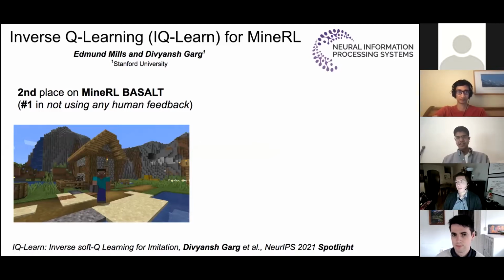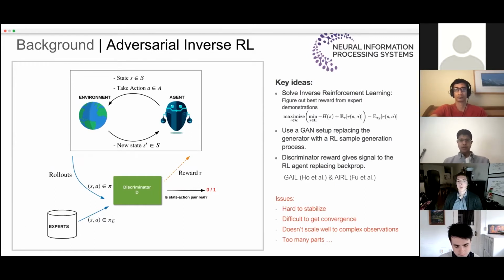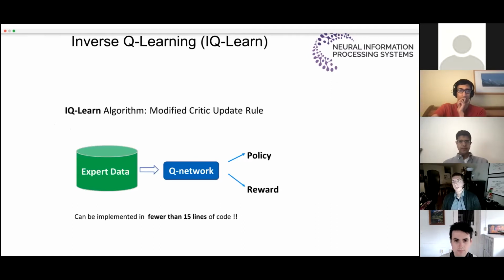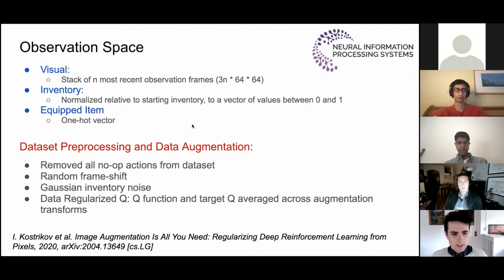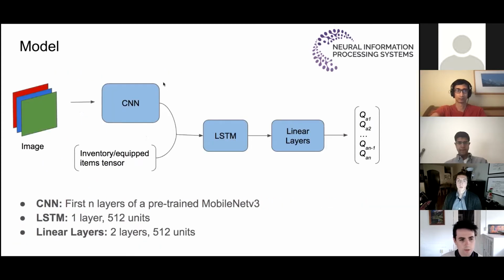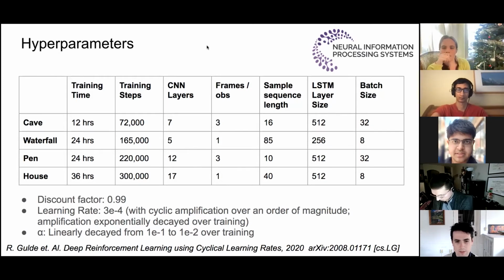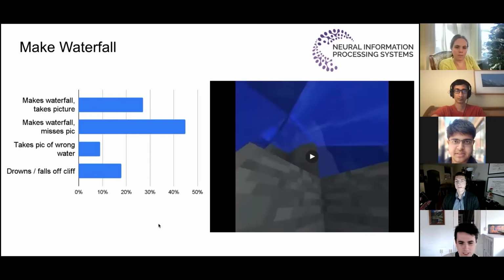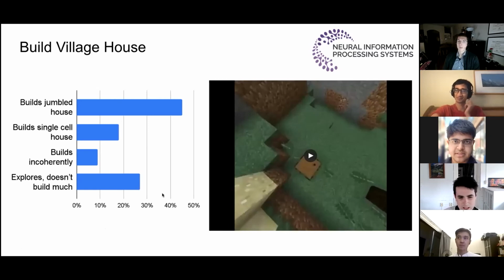MineRL BASALT 2021 Competition - Second Place - Team Obsidian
The MineRL BASALT 2021 competition winners describe their methods and answer questions at the NeurIPS 2021 Competition Workshop.

Second place went to Team Obsidian!